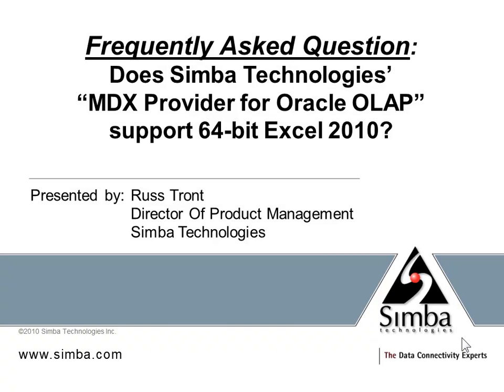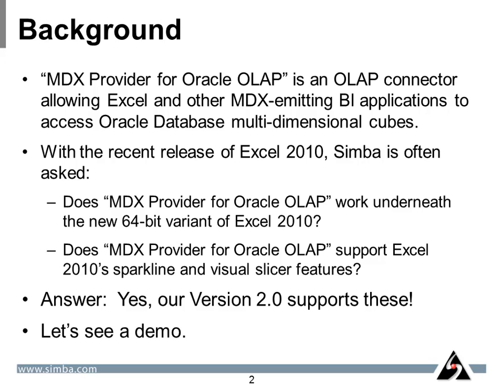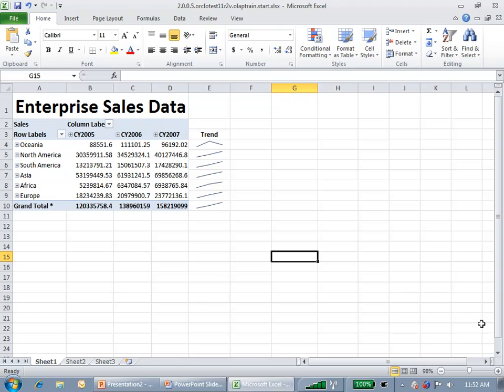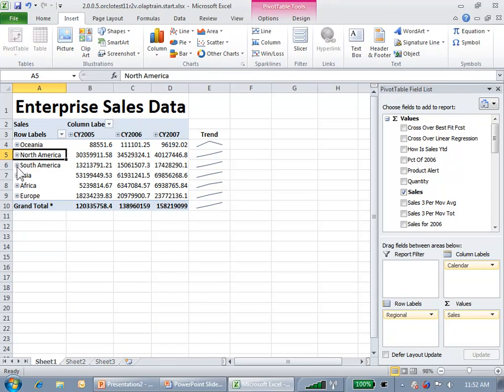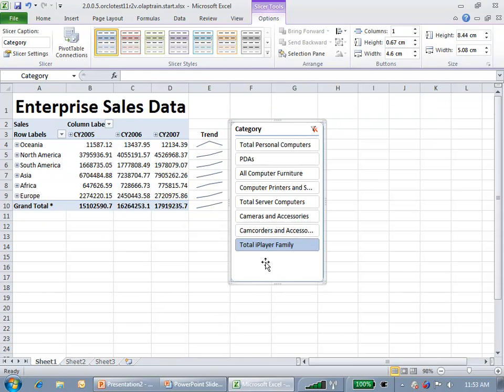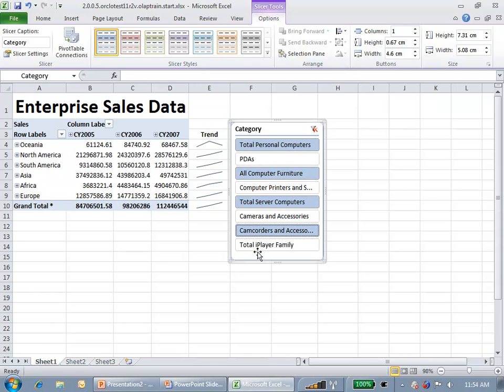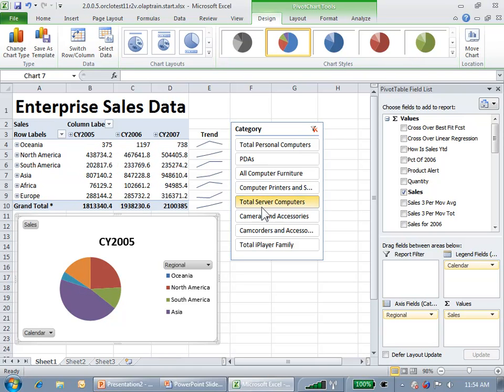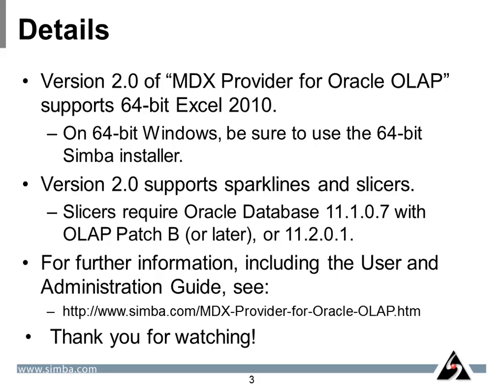Microsoft Excel 2010 (64-bit) Connectivity to Oracle OLAP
Russ Tront, Simba's Director of Product Management, demonstrates Microsoft Excel 2010 64-bit connecting directly to Oracle Database 11g OLAP Option using Simba's MDX Provider for Oracle OLAP data connectivity product. Russ demonstrates new Excel 2010 features such as sparklines and visual slicers for easy, enhanced data analysis.